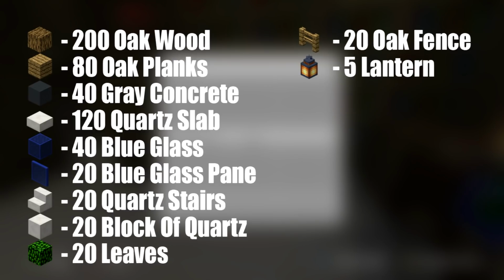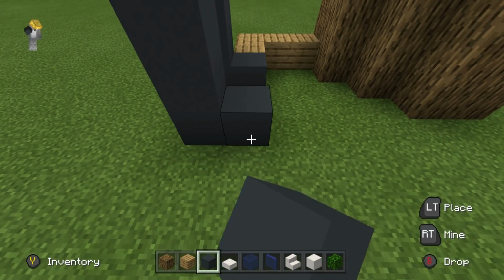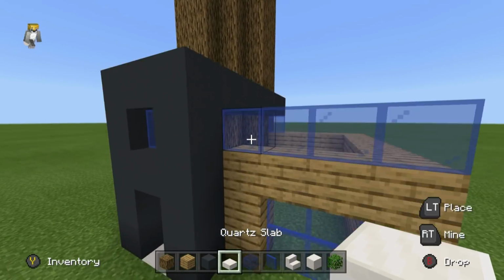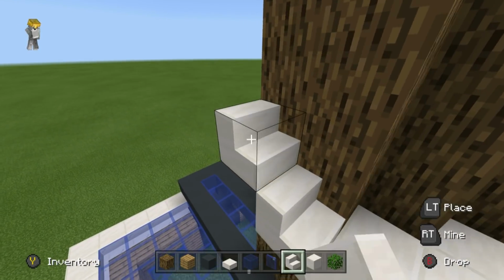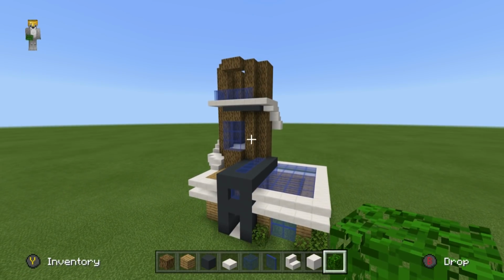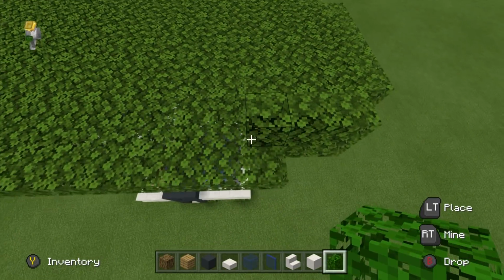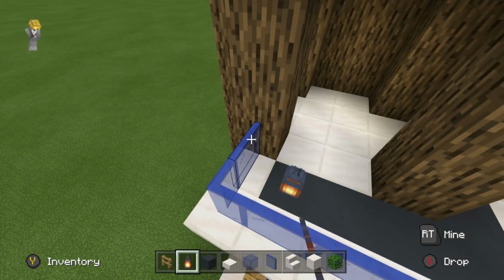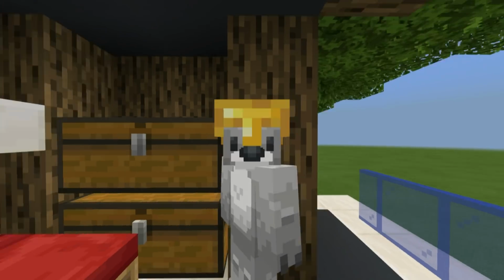Minecraft Tutorial: How To Make A Modern Treehouse 2020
In this tutorial i show you how to make a really awesome Modern Tree House with a brewing area, enchantment room, bedroom, storage room, crafting areas and a smelting area!